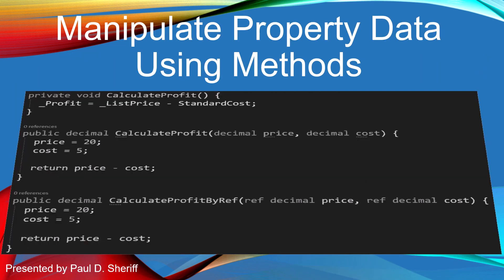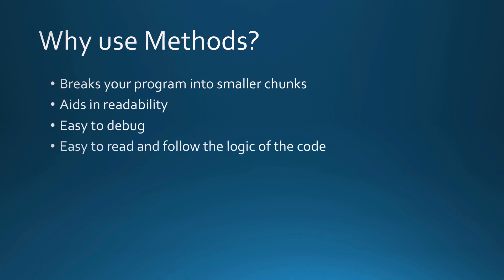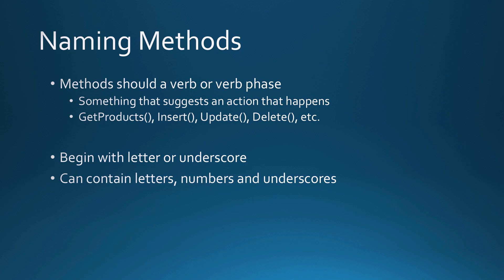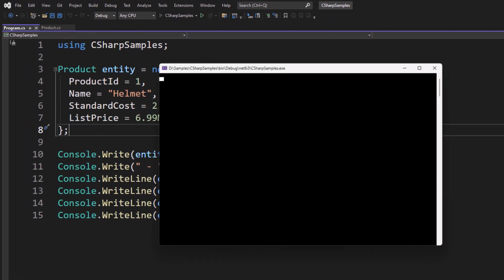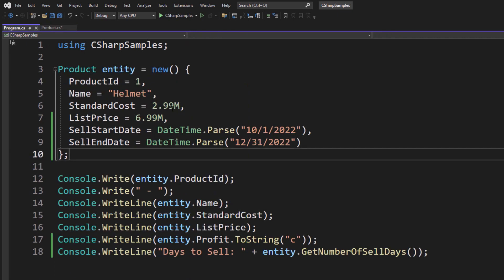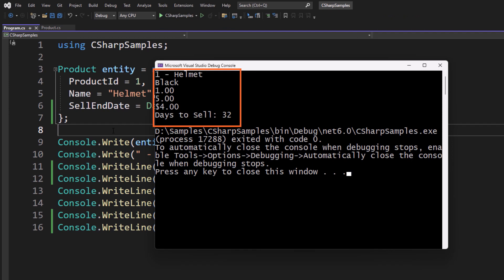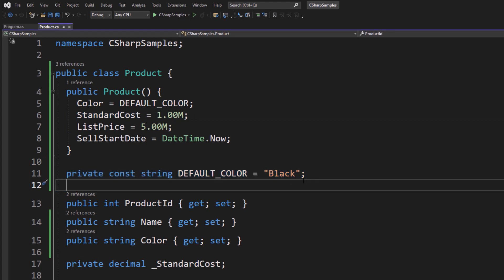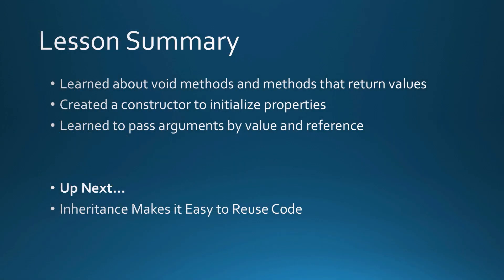Lesson 4: Manipulate C# Property Data in Classes Using Methods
*Lesson Description*
Methods are functions that help you manipulate the data in your classes. This lesson explores the different return values from methods, constructors, constants, parameters, arguments, overloading, optional parameters, and named parameters.

*Content*
Why Use Methods 00:00
Naming Methods 00:55
DEMO: Create a Void Method 01:29
DEMO: Create a Method to Return a Value 02:37
DEMO: Create Constructors to Initialize Data 04:34
DEMO: Use Constants for Hard-Coded Data 06:51
Parameters and Arguments 07:59
Method Signatures 08:50
Overloading 09:24
DEMO: Pass Arguments to a Method 10:12
DEMO: Optional Parameters 11:44
DEMO: Named Parameters 13:20
DEMO: Passing Arguments to a Constructor 14:37
DEMO: Refactor Both Constructors 15:58
DEMO: Call Parameters by Value 17:11
DEMO: Call Parameters by Reference 18:41
DEMO: Using Output Parameters 20:25
Lesson Summary 23:23

You can get all the samples and hands-on labs for this course